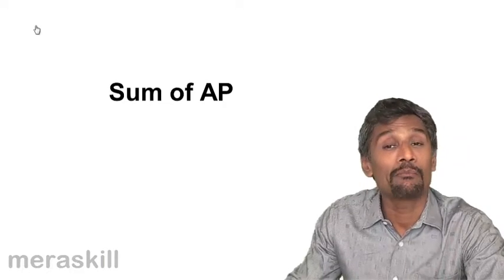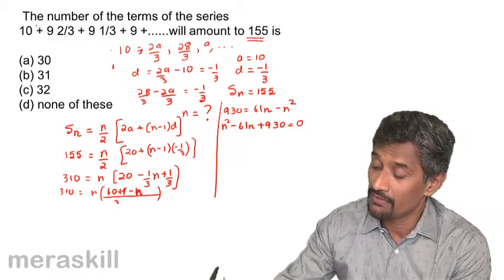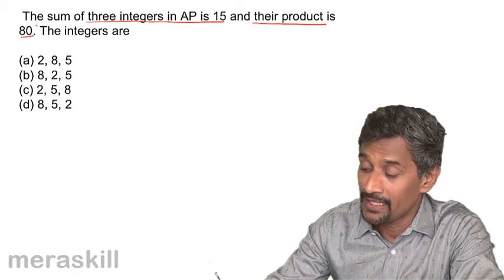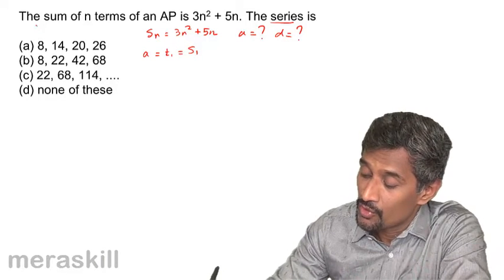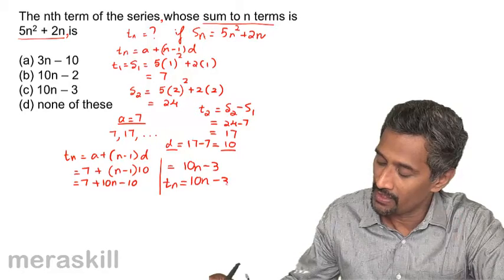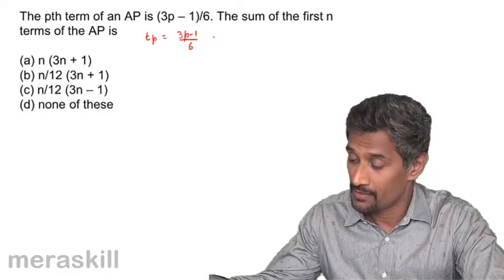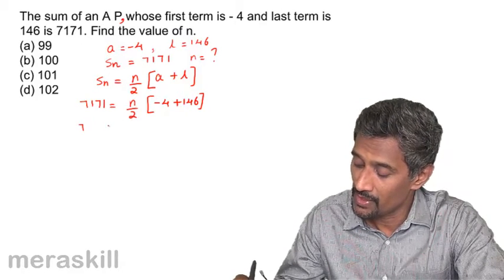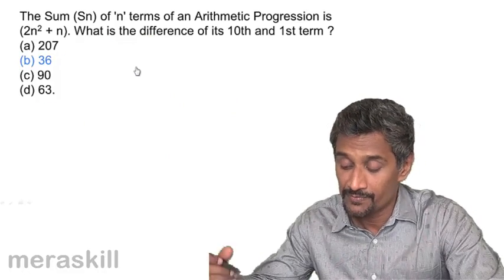Sum of Arithmetic Progression | AP | GP | CA CPT | CS & CMA Foundation | Class 11 | Class 12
Learn AP and GP. What is AP? What is GP? Formulas for AP & GP, Problems on AP and GP, Finding missing terms, Practical problems on AP and GP.